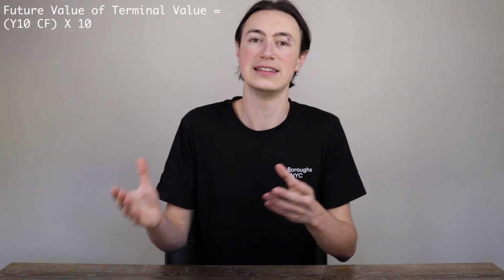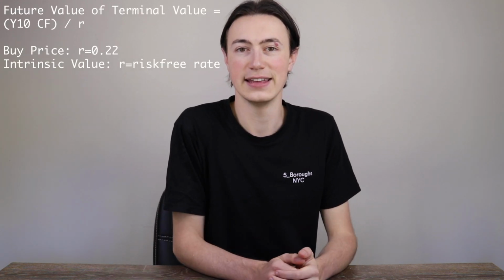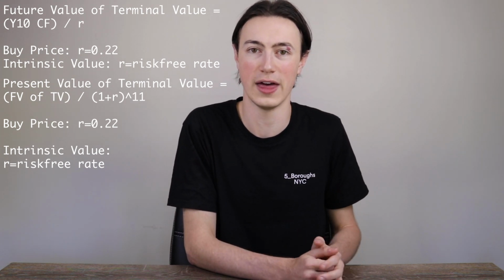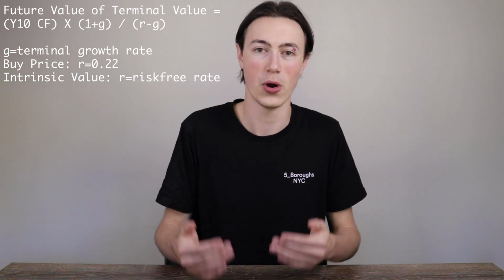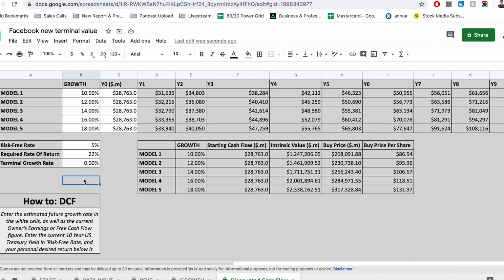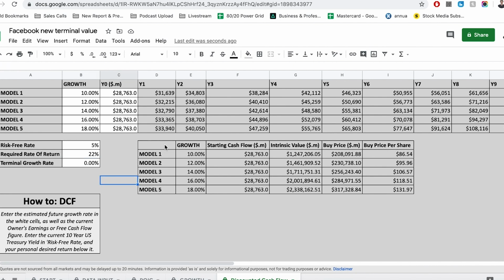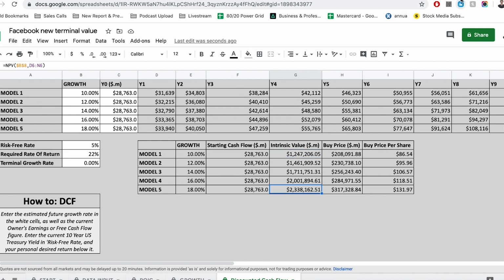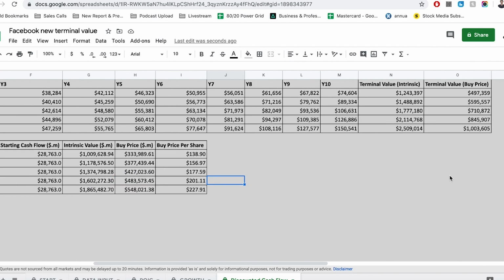Terminal Value For Stocks EXPLAINED (Top 3 Methods)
In this video I explain how to calculate terminal value for stock market investments. Terminal value is a key component of estimating the future cash flows of a business and there are a few ways that you can approach it.

Here I share the 3 major methods for calculating terminal value for a stock.

Check out this video below on the Time Value Of Money for those who are new to understanding discounted cash flows

YOUNG INVESTORS PODCAST
LEARN BY EXAMPLE: PLATFORM & COMMUNITY